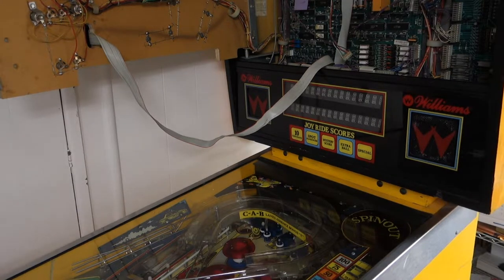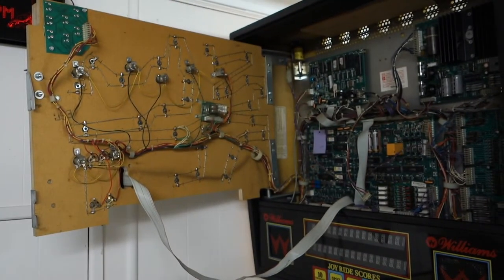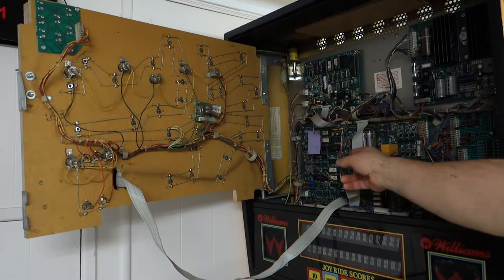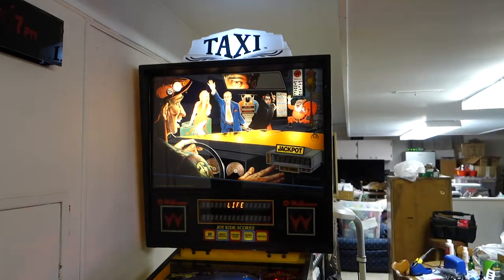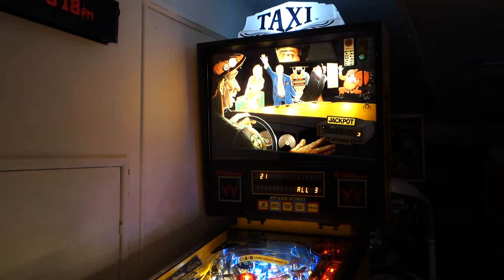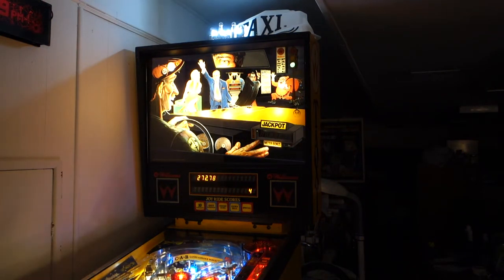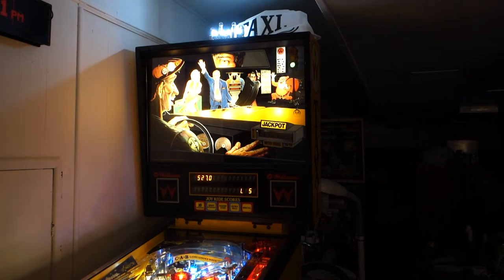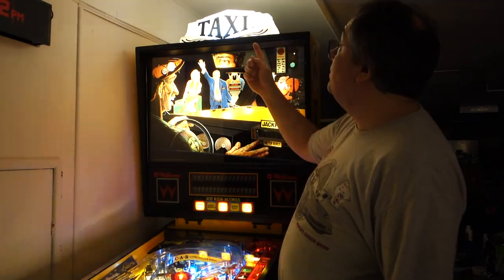1988 Williams Pinball Taxi Topper Build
Like my videos? Rate me on This Week In Pinball.

🎵 Track Info:

Title: Faithful Mission by Artificial.Music
Genre and Mood: R&B & Soul + Calm

Title: Talking With You by Artificial Music
Genre and Mood: R&B & Soul + Romantic

Title: City Life by Artificial Music
Genre and Mood: Hip Hop & Rap · Calm

Title: don't leave me here alone by Artificial Music
Genre and Mood: Hip Hop & Rap + Bright

Title: Before I Forget by Artificial.Music